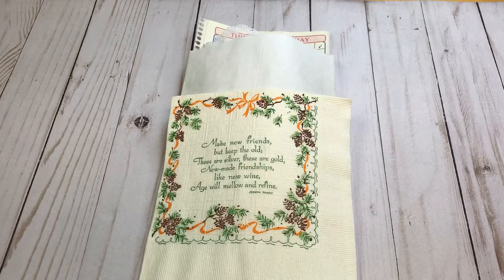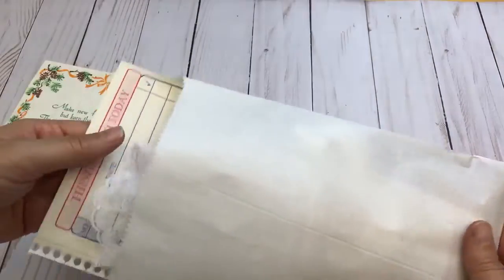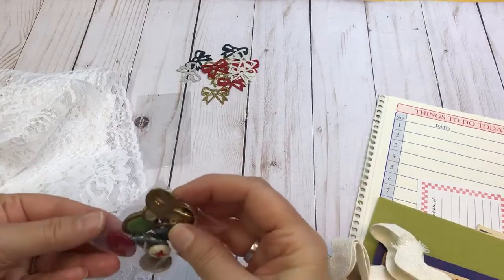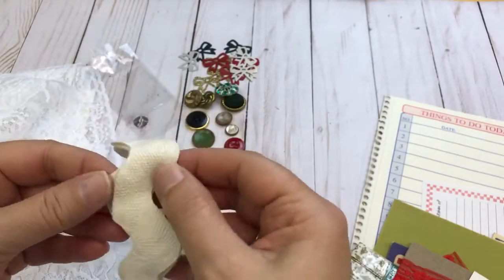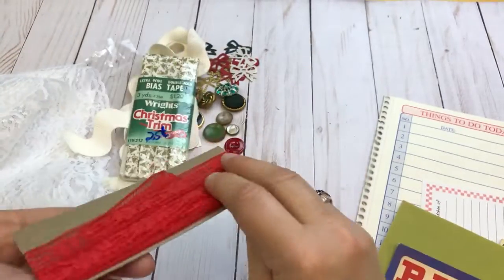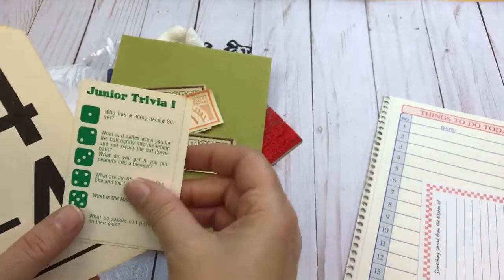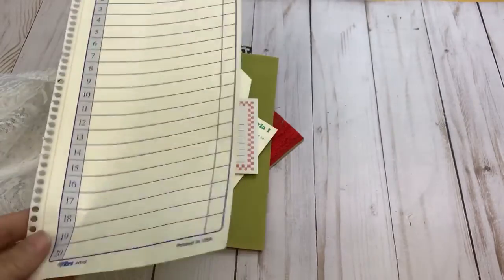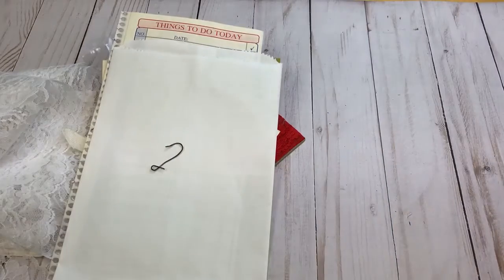Christmas Junk Journal Kits ~ More goodies added every week until they are sold - Week 1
Hello everyone!  I will be adding more items every week to the "Christmas Junk Journal Kits with Embellishment Box" until the kits are sold.  Here is the playlist for the Christmas Junk Journal Kits and the weekly videos: